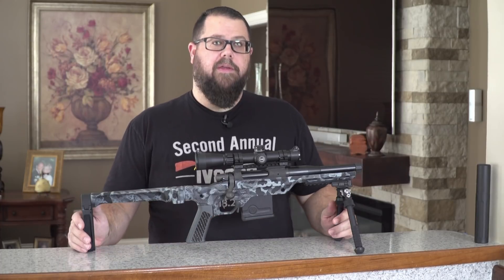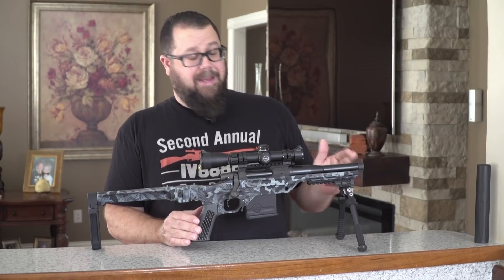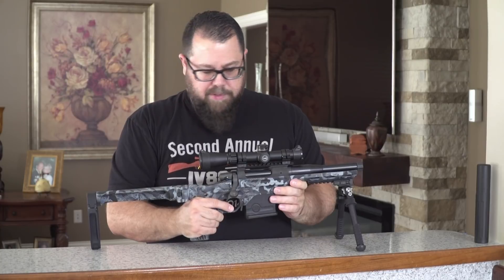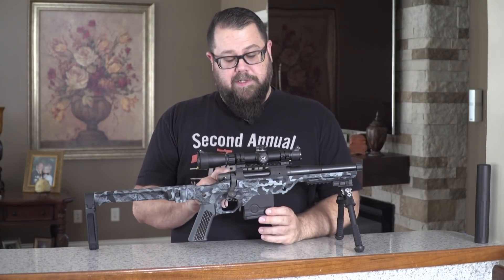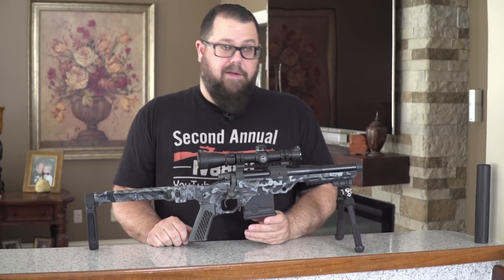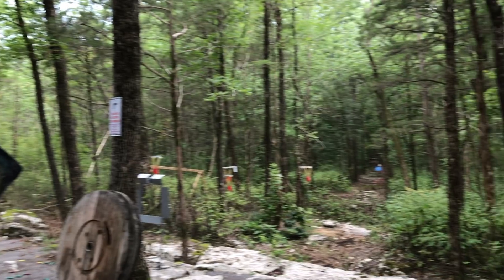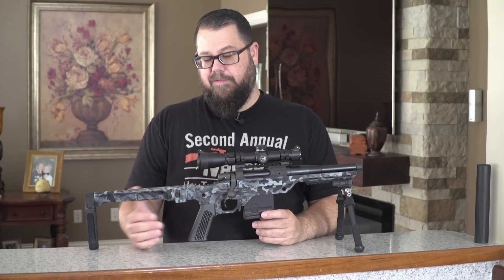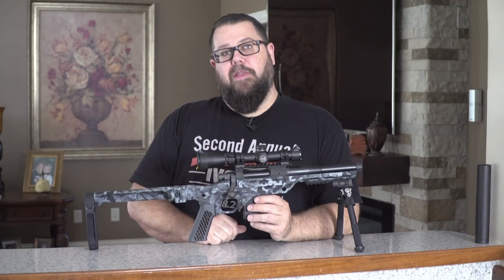The Gear Head Works ONE Pistol Explained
Here we
talk about the new Gear Head Works ONE pistol. How it came to be and where it's going in the future.